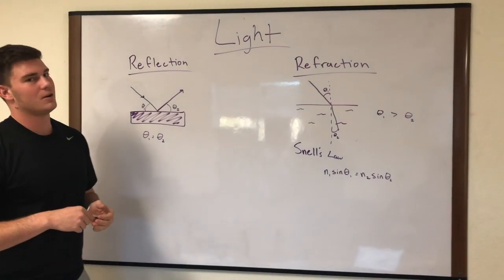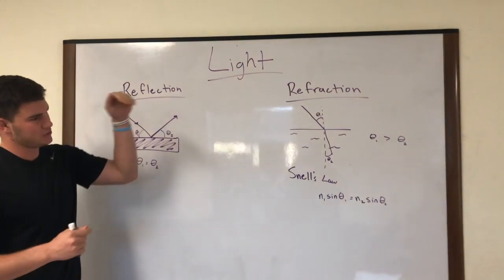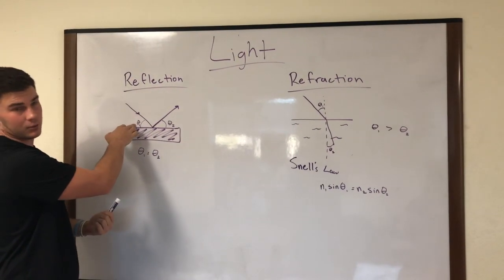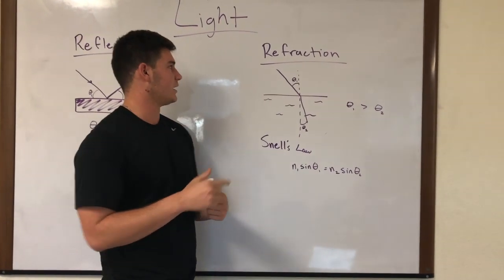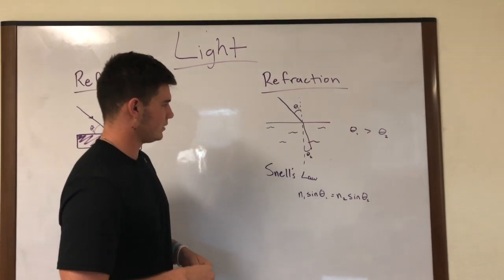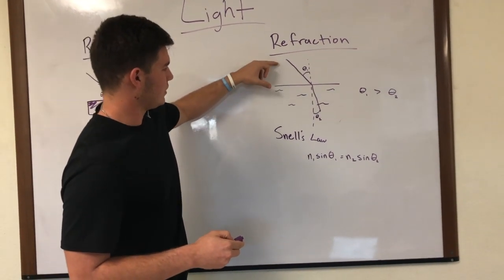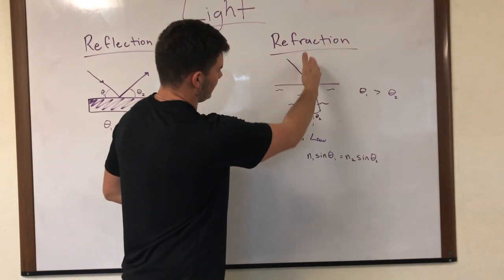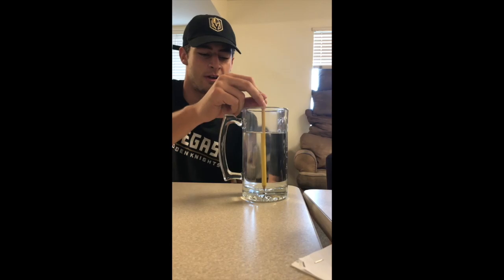Light Extra Credit Video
This video is about Light Extra Credit Video